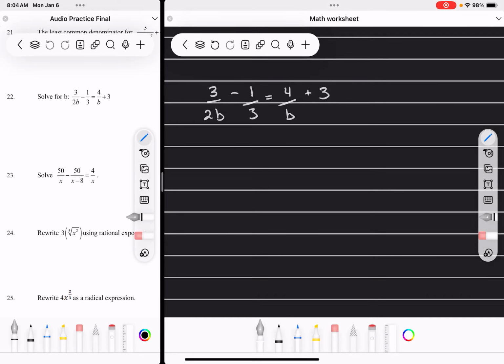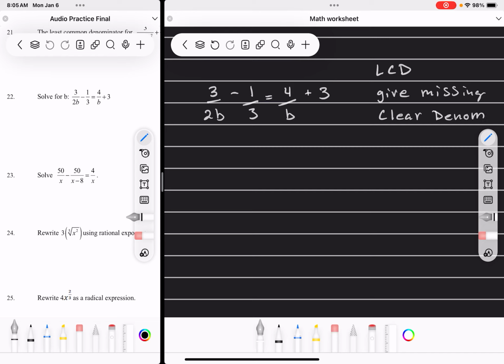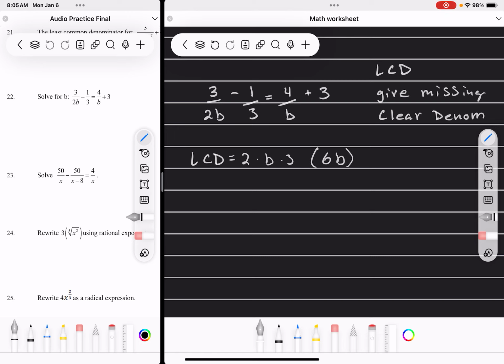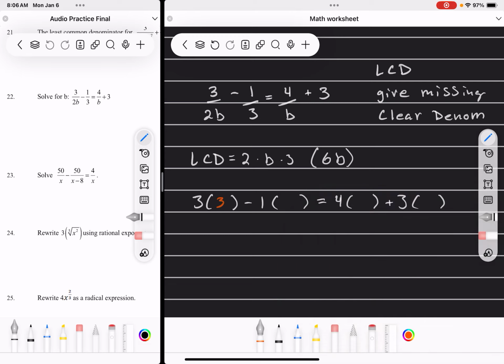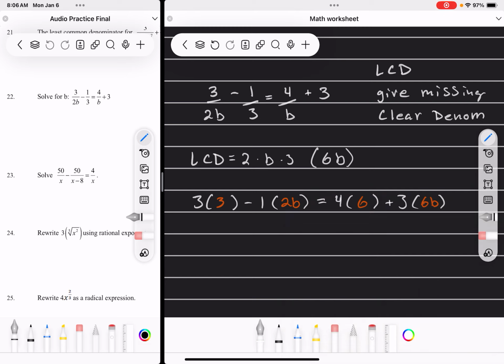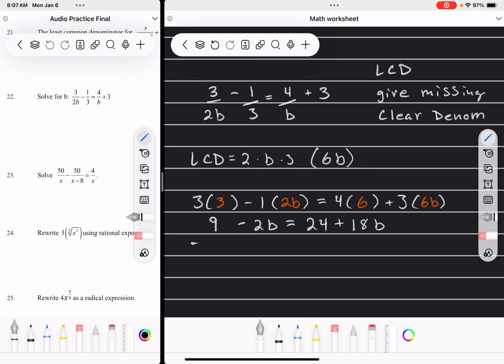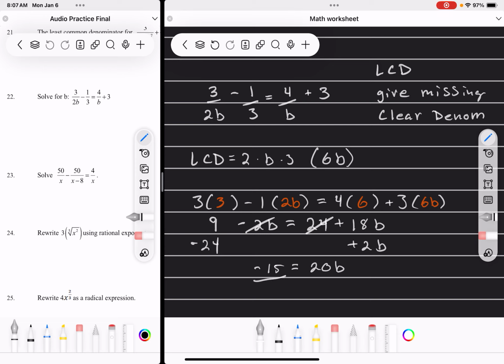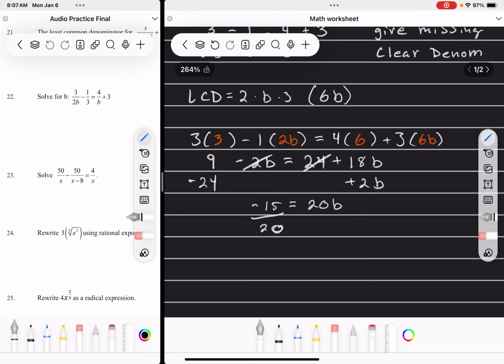Macomb College MATH1050 Practice Test Question 22